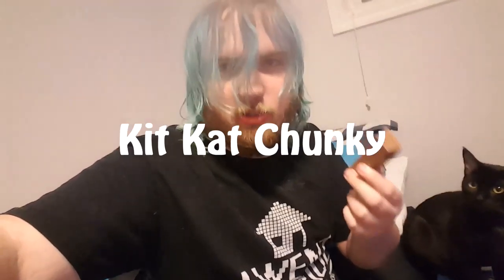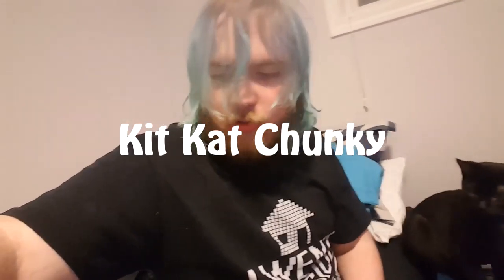2.15.2019 Kit Kat Chunky